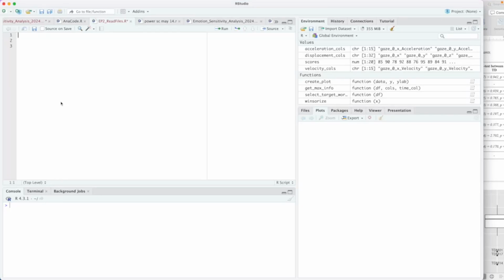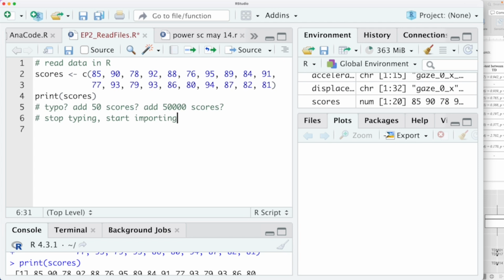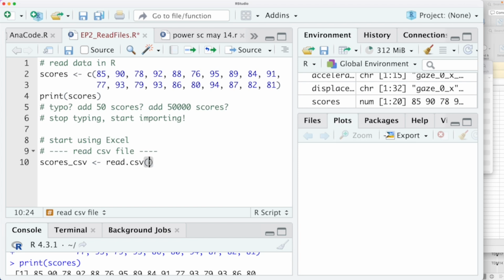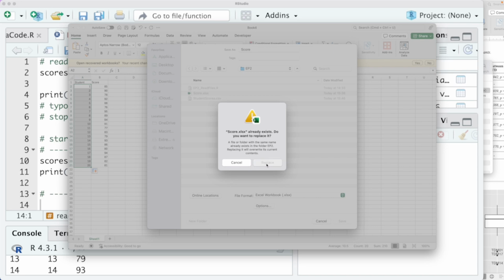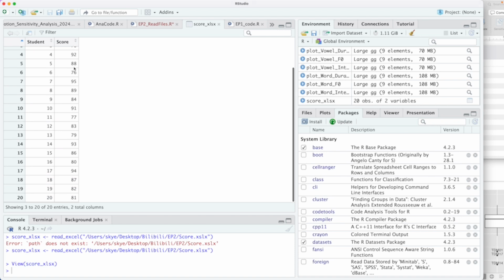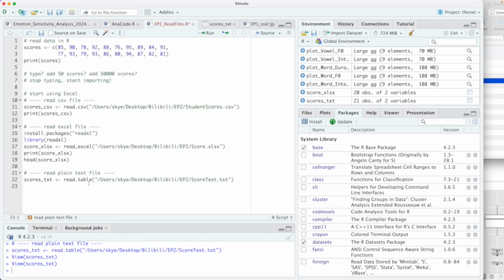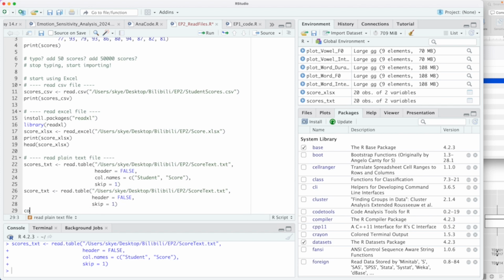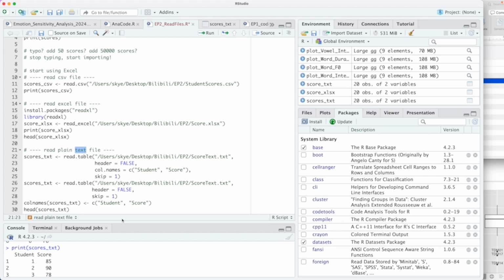How to read datasets in R?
How to read datasets in R? Reading csv, xlsx, and txt files in R.